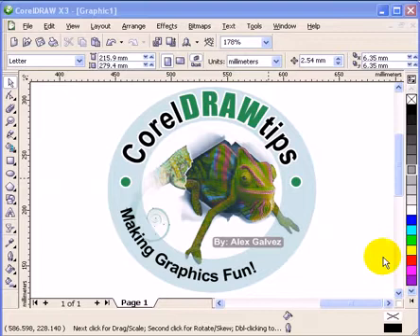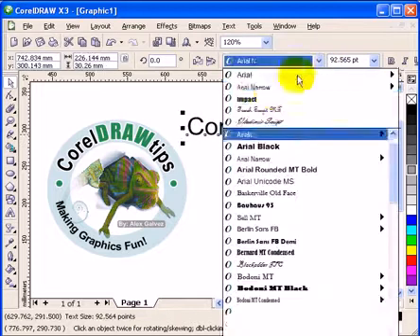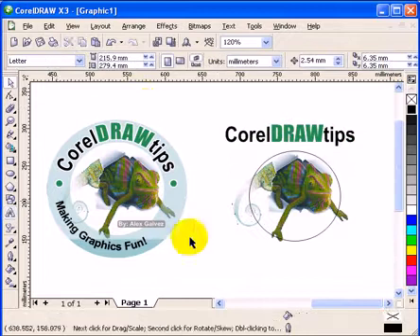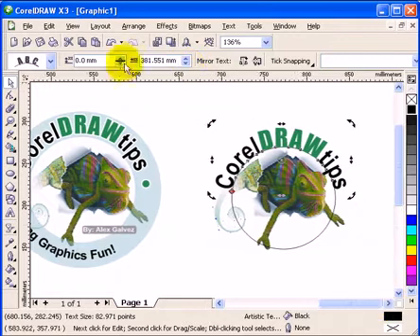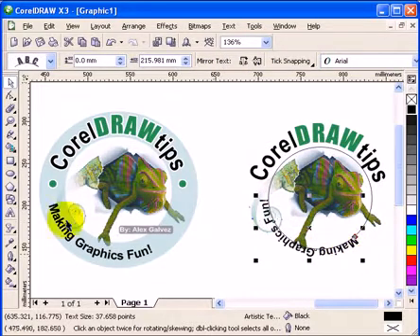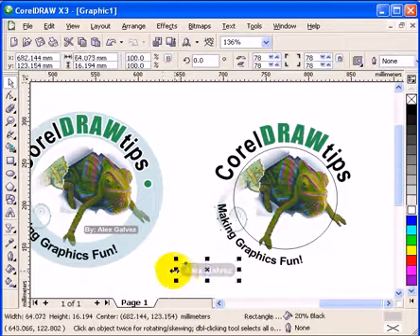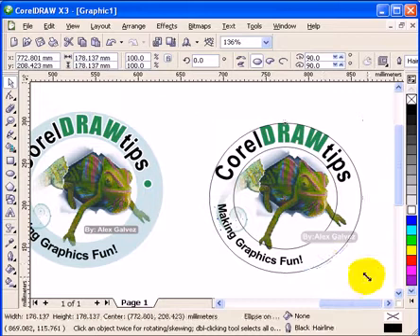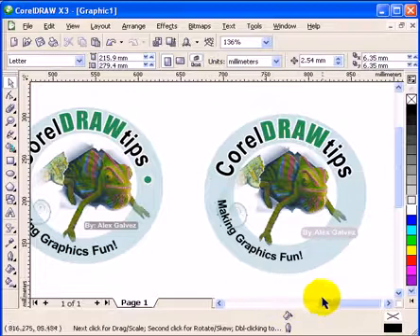Tutorial Coreldraw - make logo corel